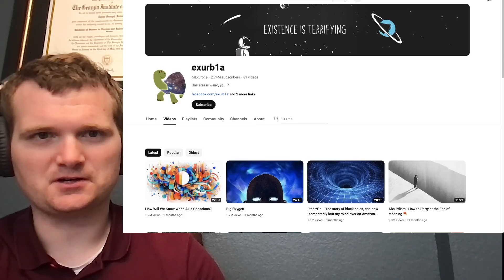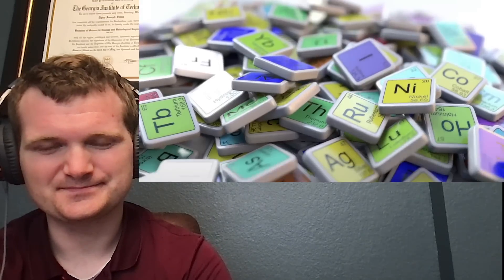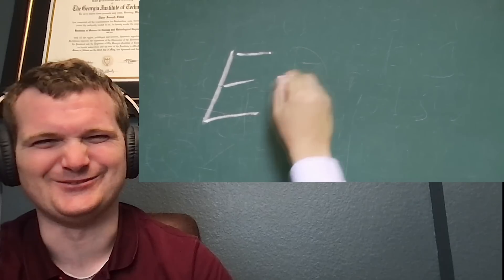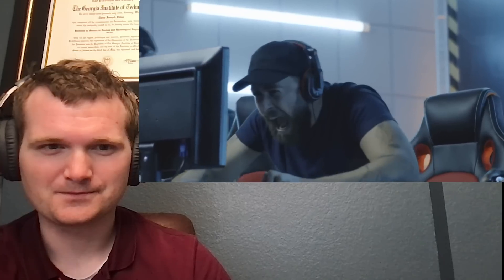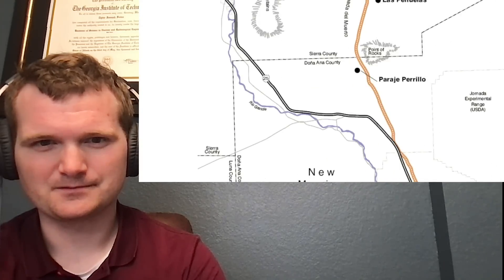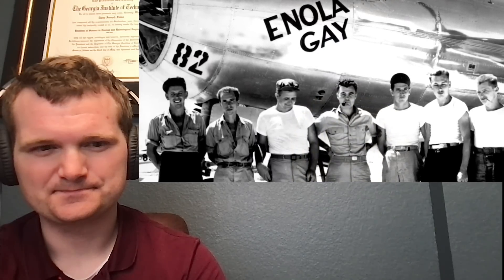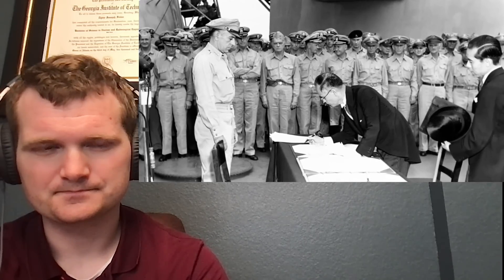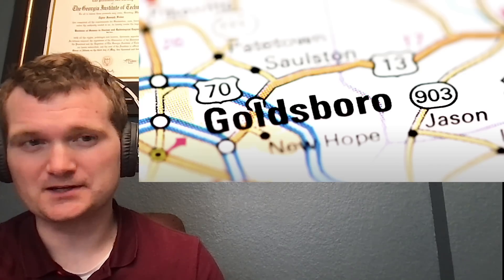So You Want To Build a Nuke - Nuclear Engineer Reacts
Nuclear Engineer Reacts to So You Want To Build a Nuke by exurb1a